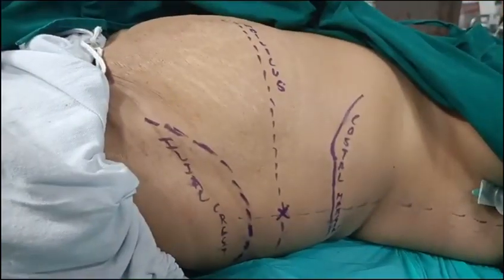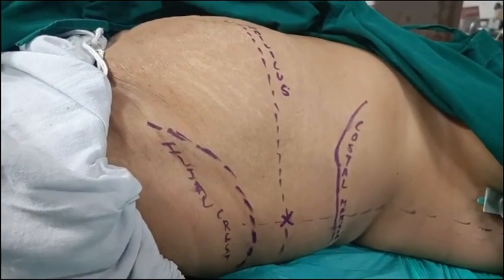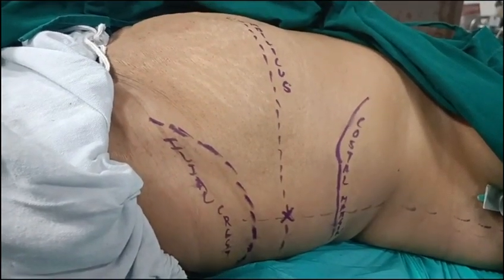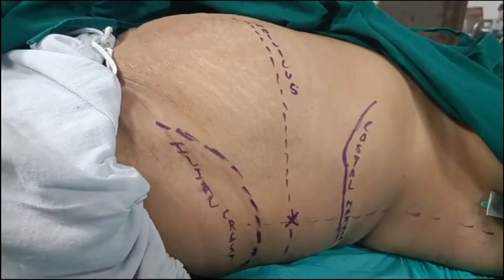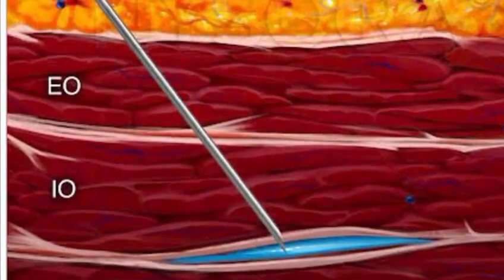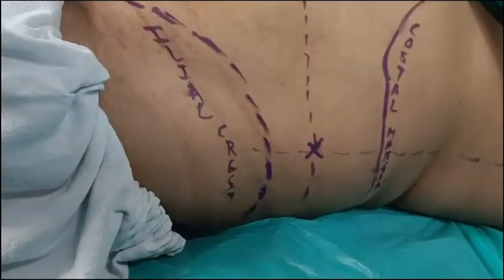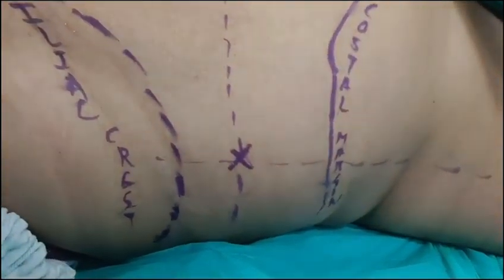Transversus Abdominis Plane block- Landmark guided Technique.